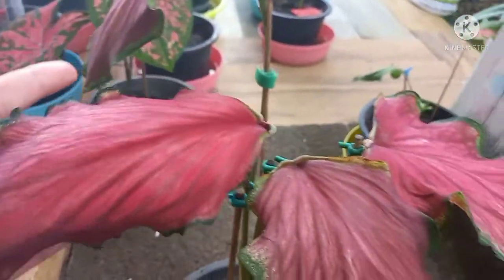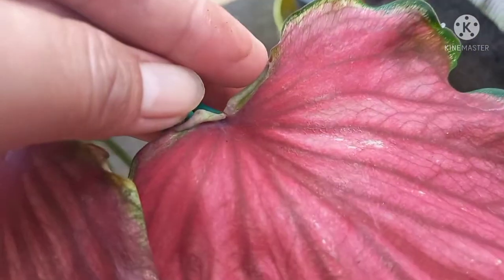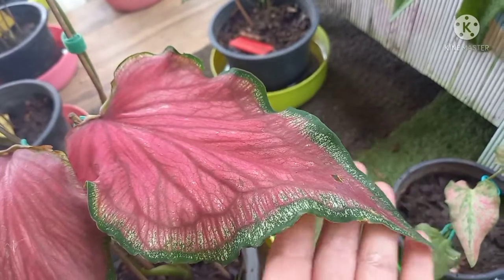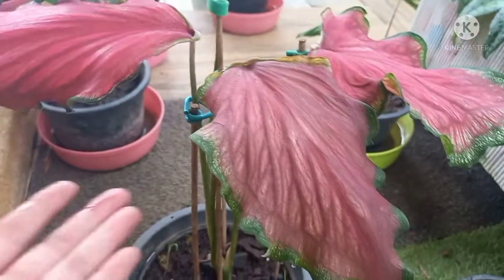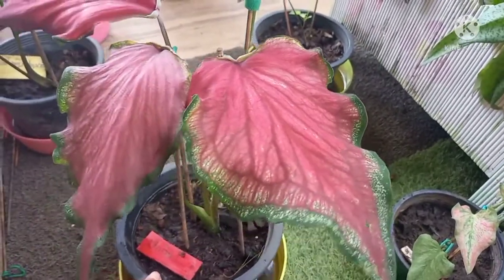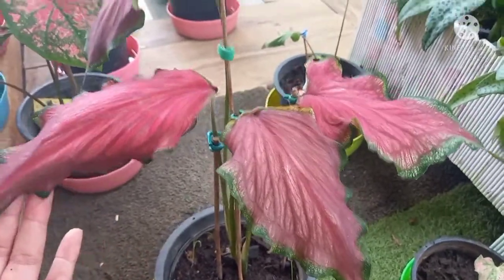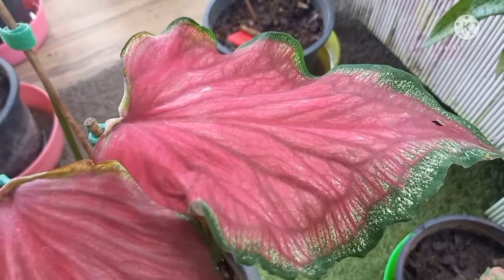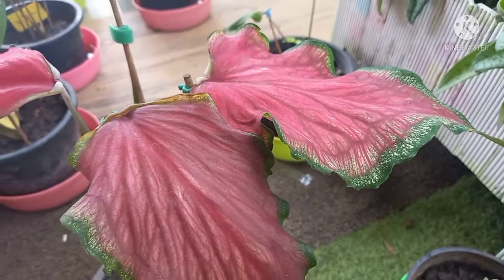บอนสีปีกกินรี